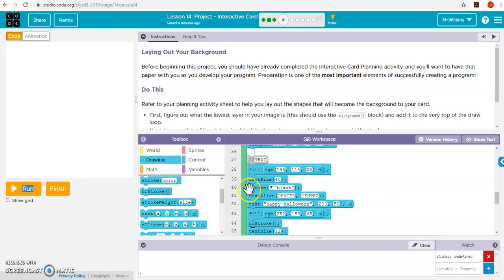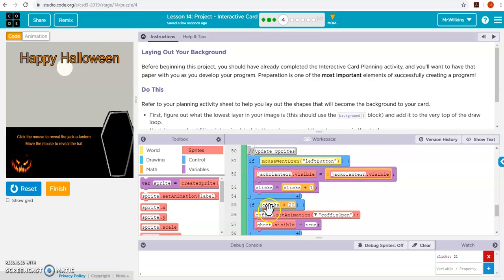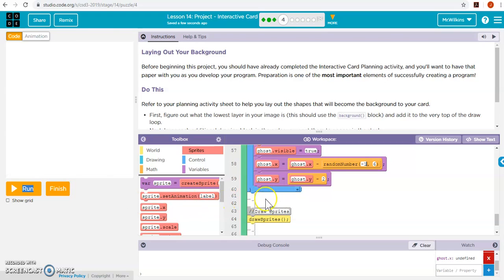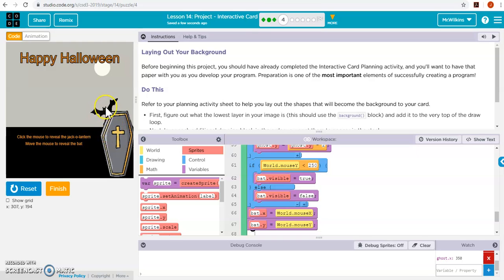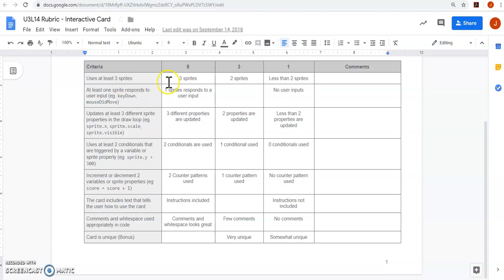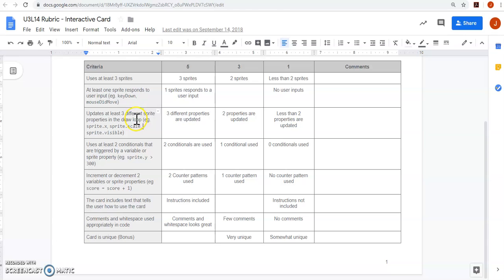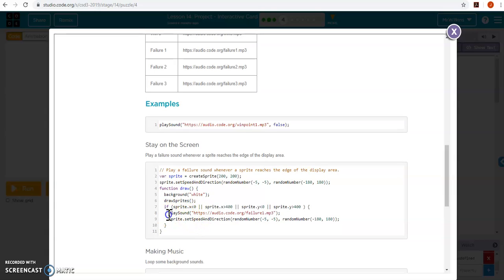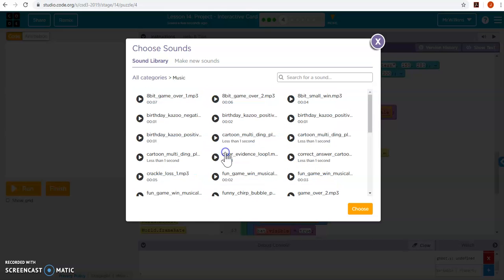CSD - U3L14 part 3/3